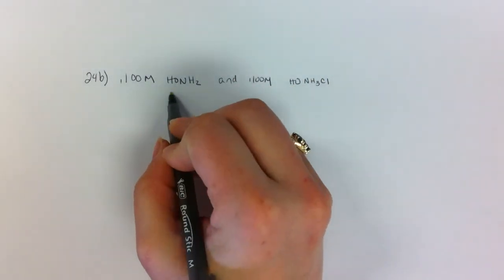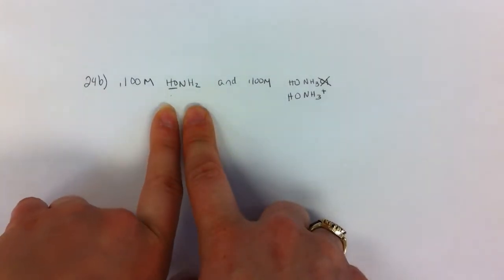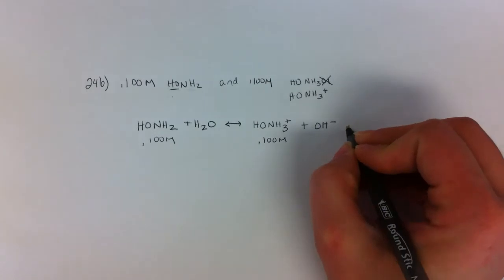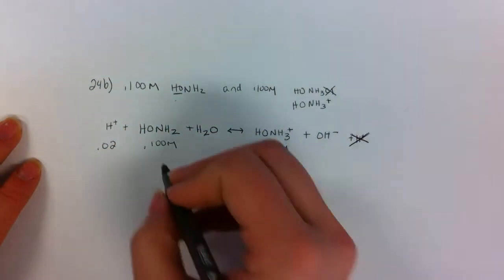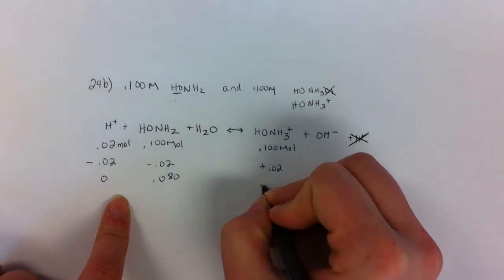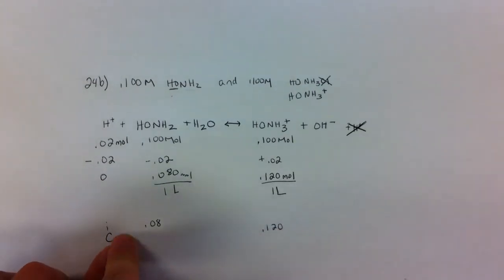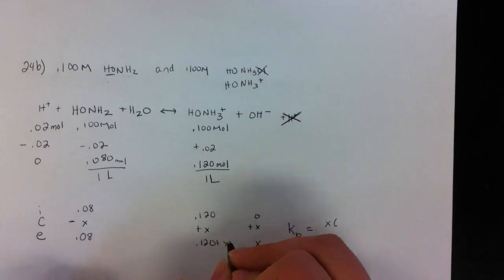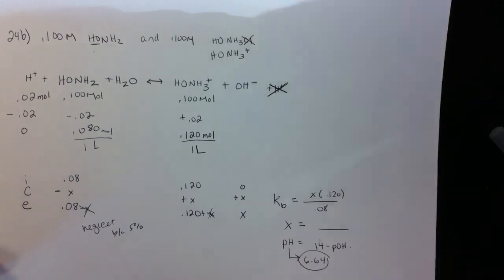Buffer made from a Base (Z.15.24)